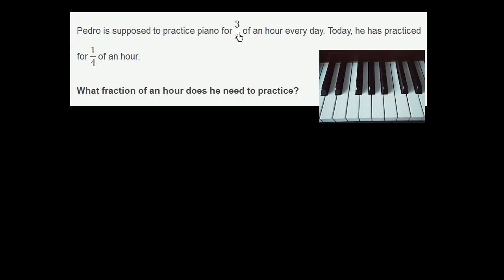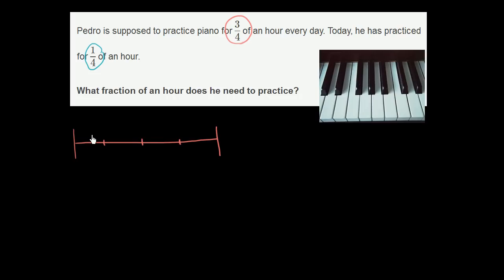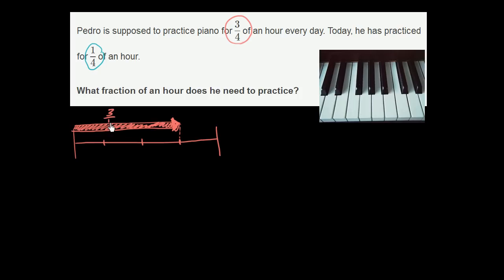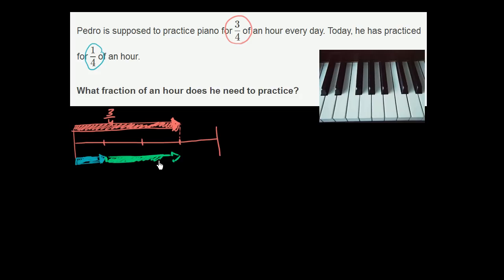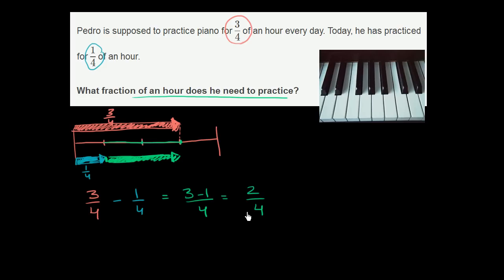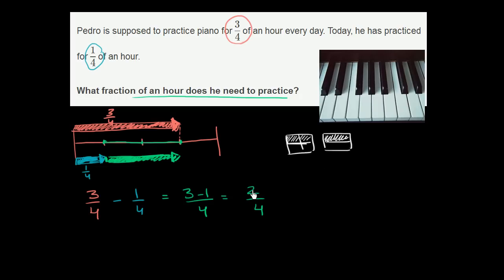Word problem: What fraction of an hour should the piano still be practiced? | Khan Academy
Better get practicing, Pedro! You have exactly (a fraction) more of an hour to practice the piano.